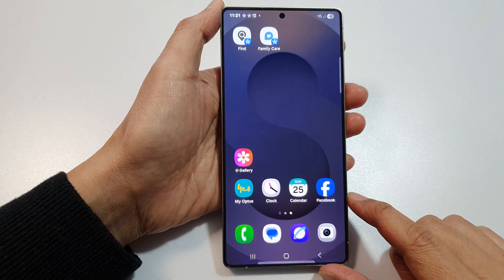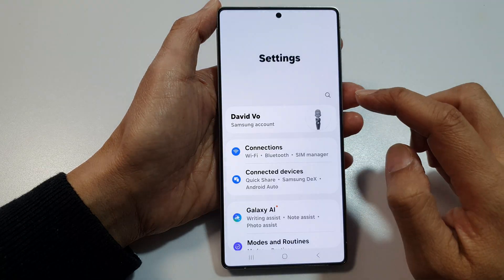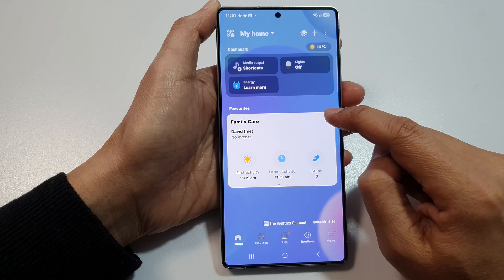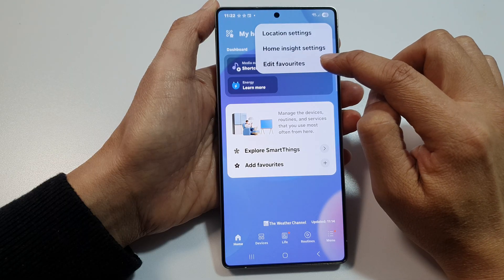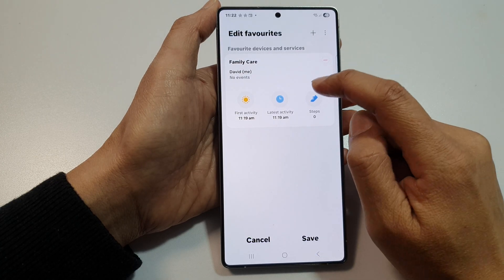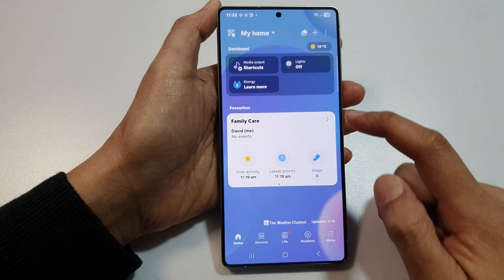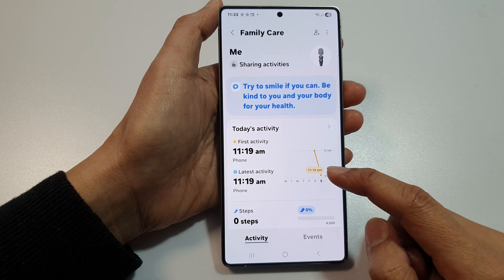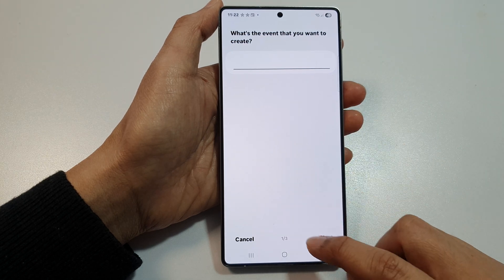👪 Galaxy S25/S25+/Ultra: How to Add Family Care to SmartThings Favorite/Home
In this powerful Galaxy S25 Ultra guide, learn how to add the Family Care feature to your SmartThings Favorites or Home screen in just a few taps. Family Care is a vital feature for staying connected with loved ones by monitoring their status, device usage, and emergency alerts — all from your Galaxy S25, S25+, or Ultra. Whether you're setting this up for kids, elderly parents, or anyone you care for, this video walks you through the easiest way to keep them at the center of your smart home experience. Take control, stay informed, and simplify your caregiving through SmartThings!

🛠️ Step-by-Step Instructions:
Step 1: Open the SmartThings app on your Galaxy S25, S25+, or Ultra.
Step 2: Tap on the Favorites or Home tab at the bottom of the screen.
Step 3: Tap the three-dot menu in the top-right corner and select Edit.
Step 4: Scroll through available cards and locate Family Care.
Step 5: Tap the plus icon next to Family Care to add it to your Home/Favorites.
Step 6: Tap Save or Done to apply the changes.
Step 7: Now you’ll see Family Care displayed directly on your SmartThings main screen.

📌 This video also covers topics:
✅ How to monitor family members using Family Care
✅ Adding SmartThings widgets to home dashboard
✅ Using SmartThings for remote care and wellbeing